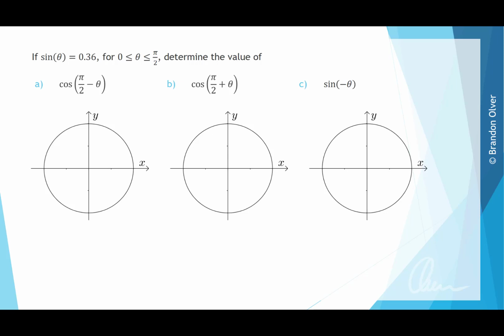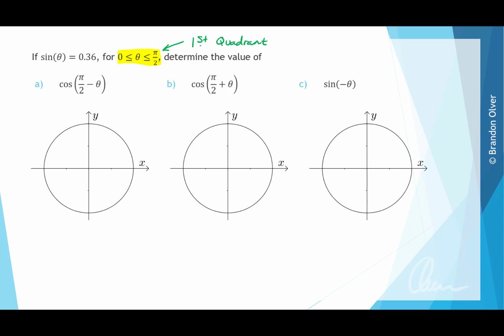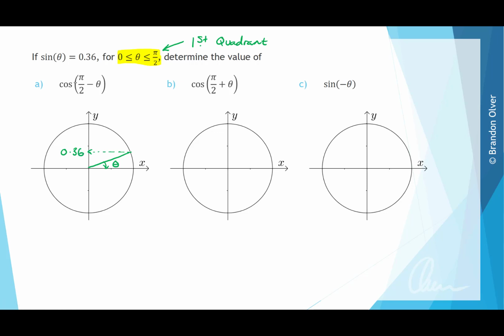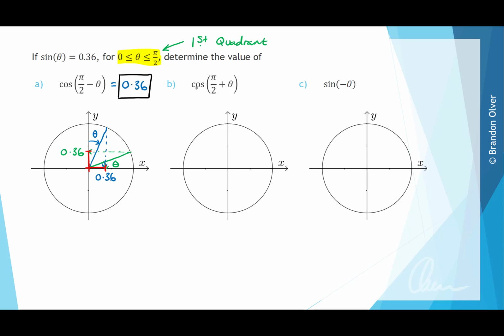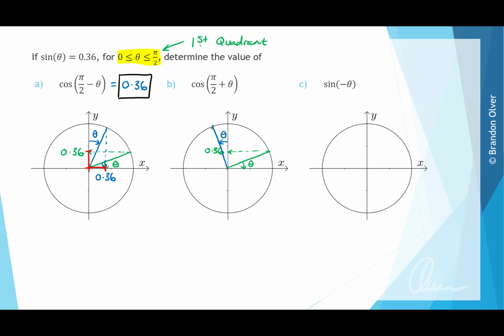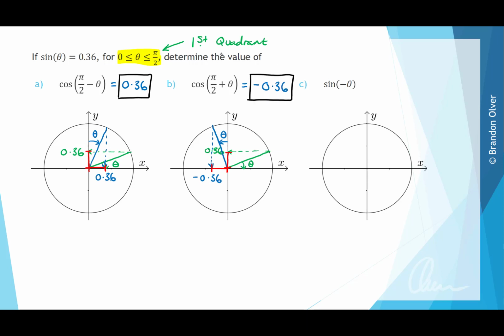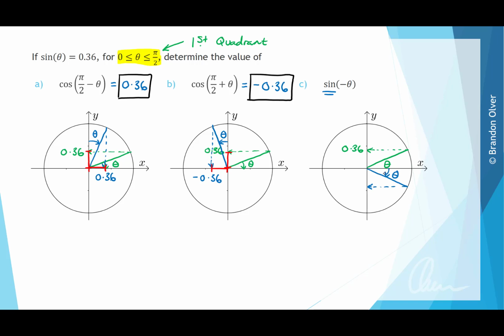[MM1-2] 8E - Example 3